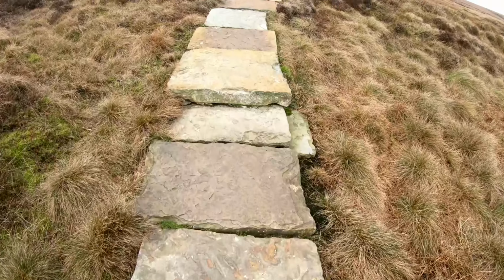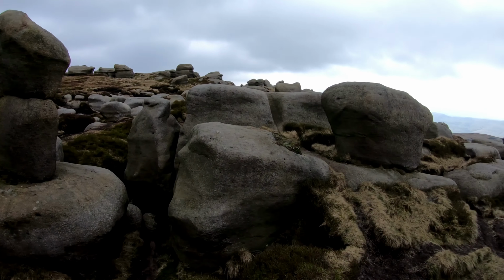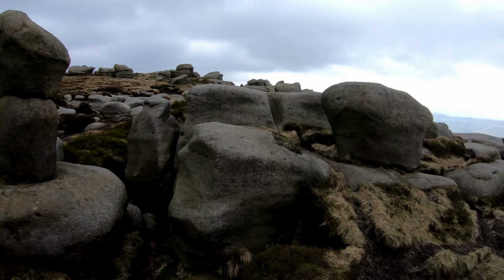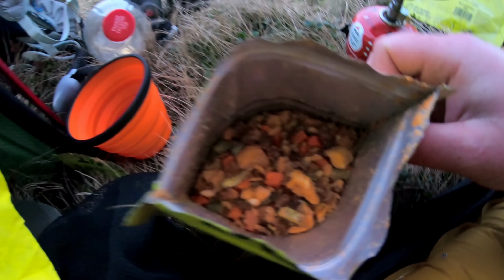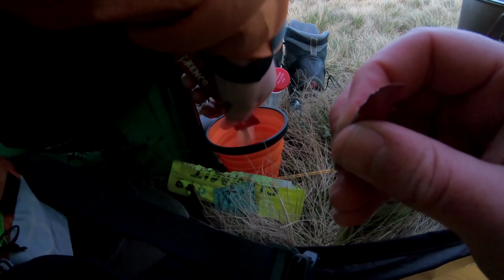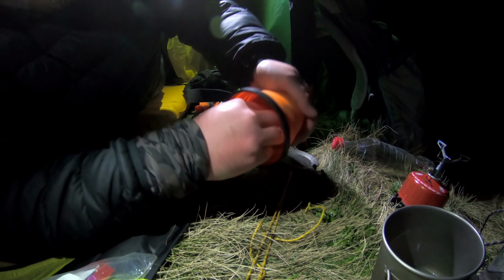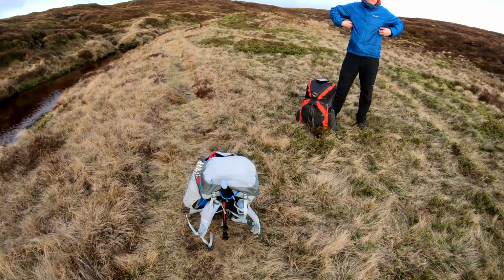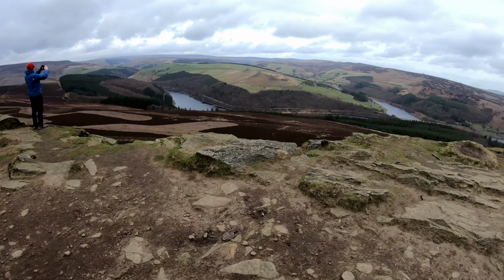Backpacking the Edale Skyline | A few changes to my lightweight camping gear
Filmed with the Gopro Hero 7 Black

Msr Pocket Rocket 2 Stove (far superior to BRS 3000T in video)